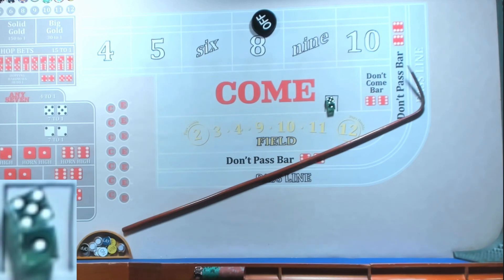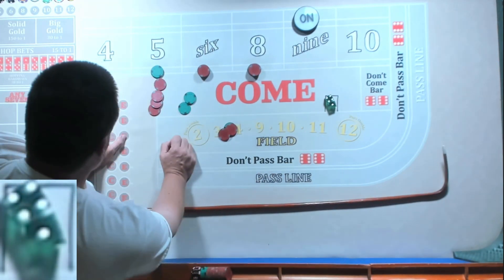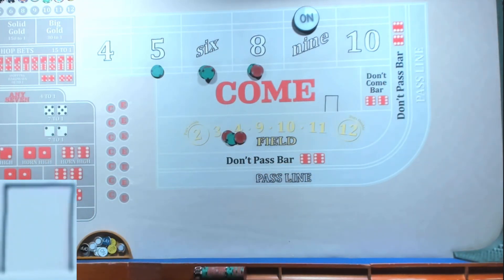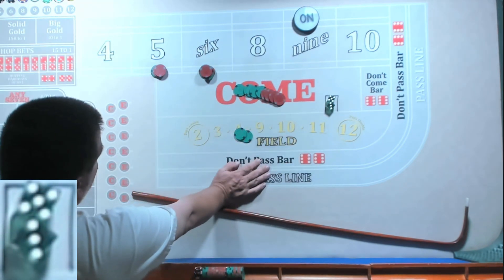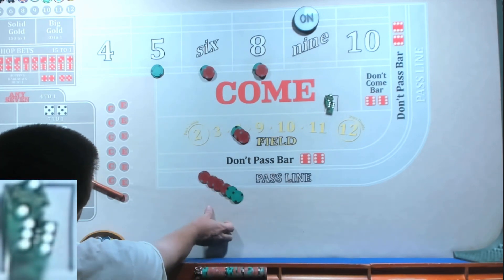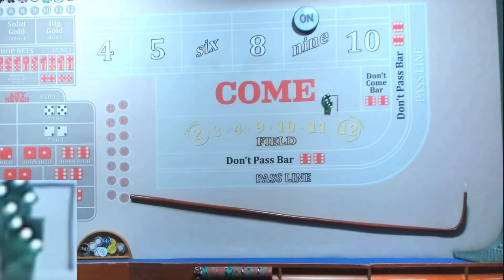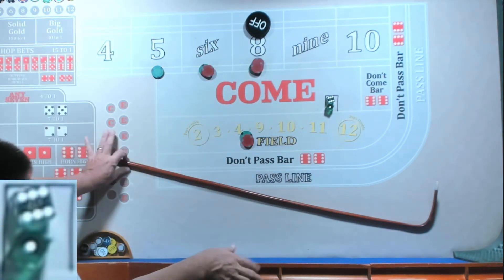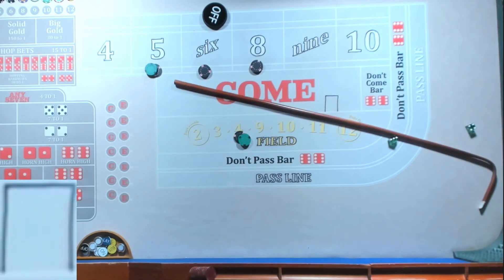THE IRON CROSS FUNNEL STRATEGY